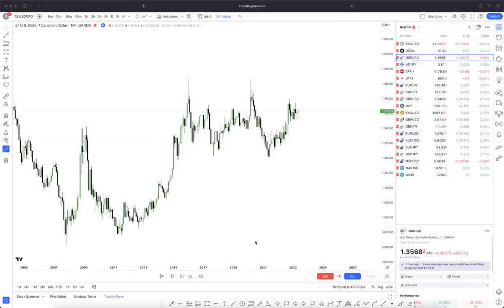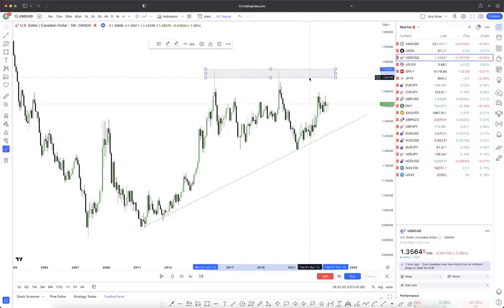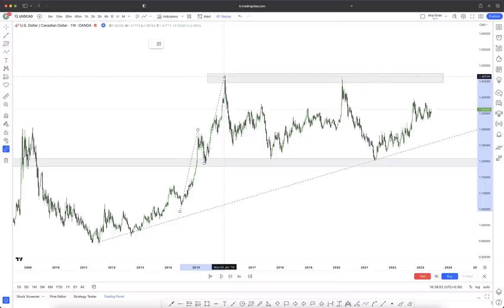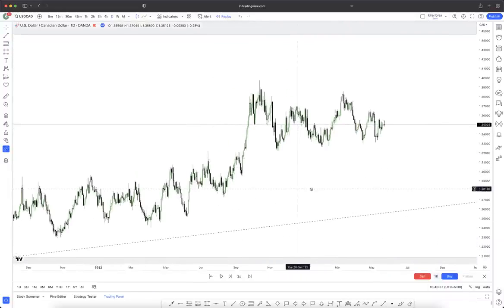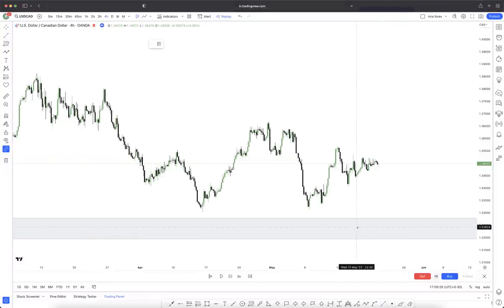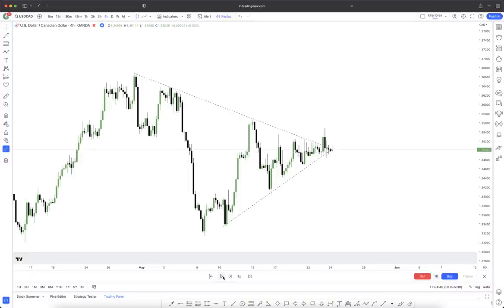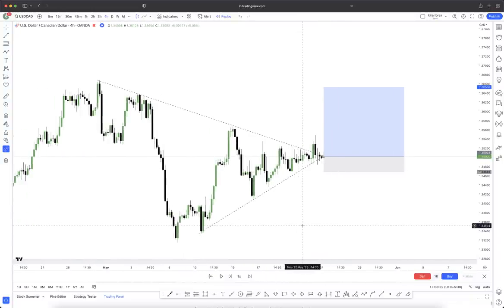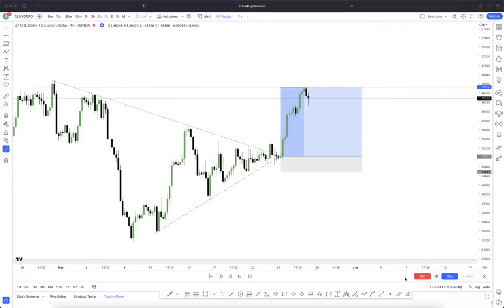MASTER TOP DOWN ANALYSIS. (Very Simple)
This Top Down Analysis strategy is a POWERFUL and SIMPLE a  process you can use to find the best trade setups. Trading is EASY if you understand what to do so in this video I want to reveal to you how I did a simple TOP DOWN analysis. This video will change your trading FOREVER. Learn my simple but high win rate trading strategy using top down analysis to identify the market direction.